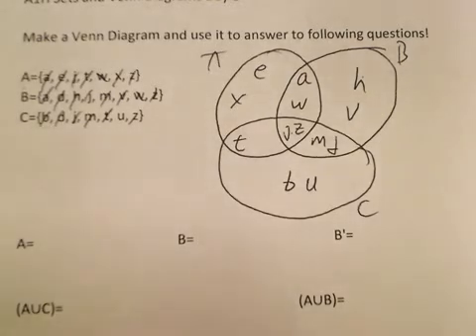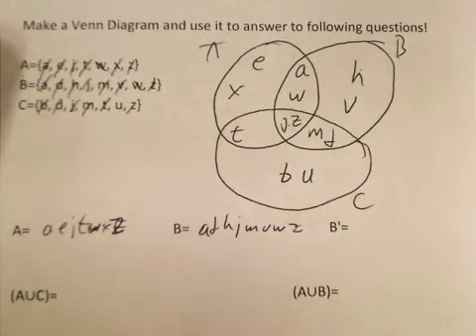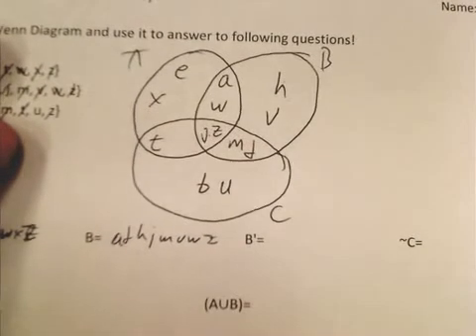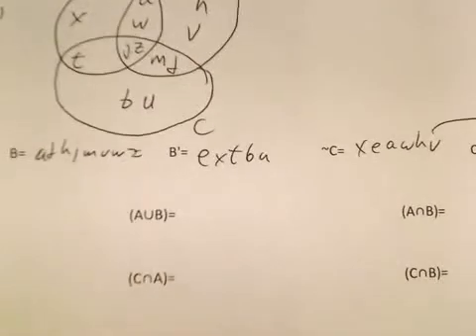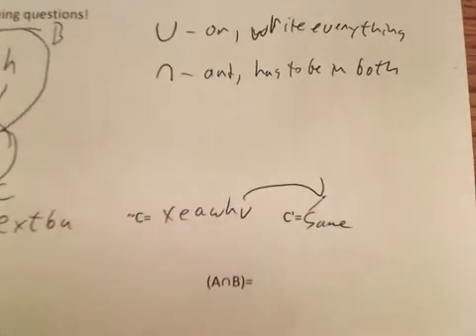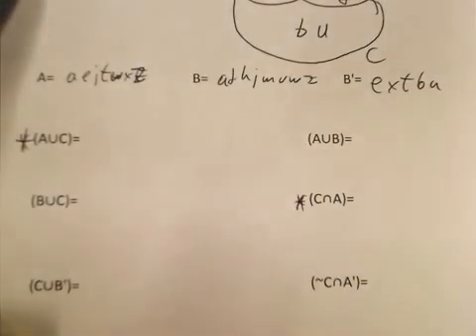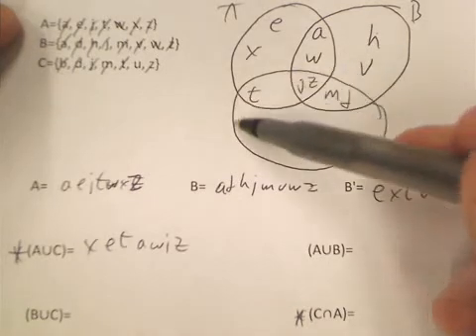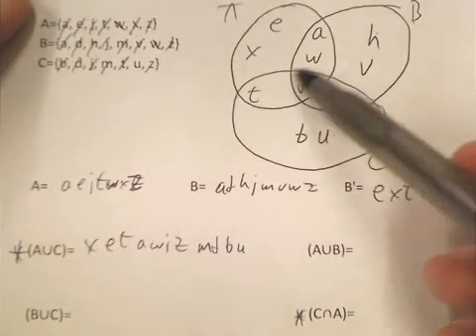A1H Sets and Venn Diagrams Day 1 2